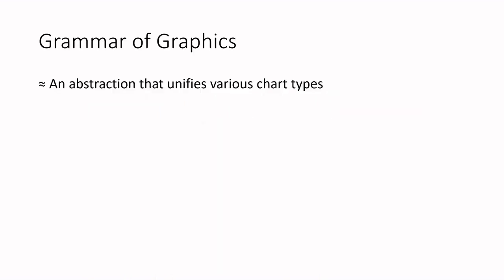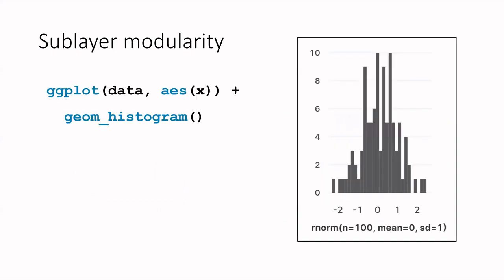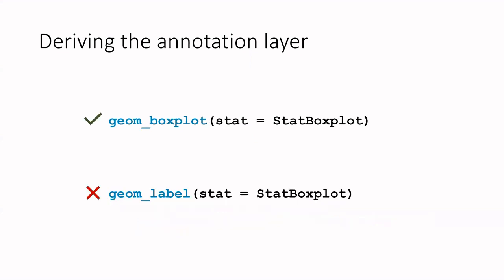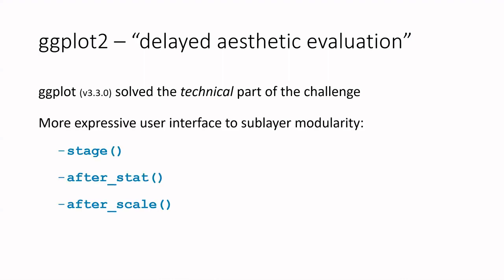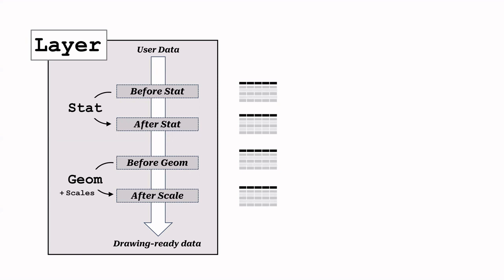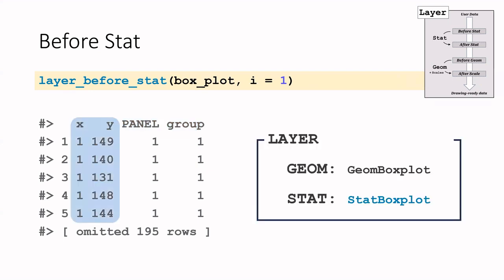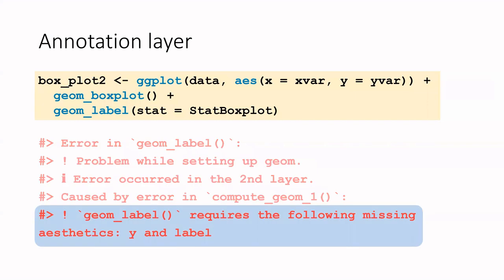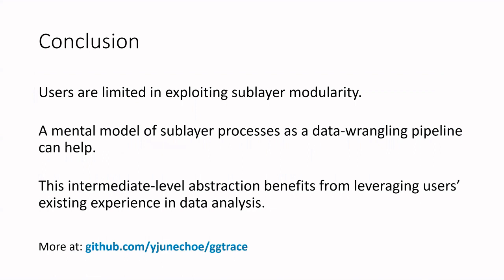JSM 2023 - Sublayer Modularity in the Grammar of Graphics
Talk for the 2023 Joint Statistical Meetings by June Choe